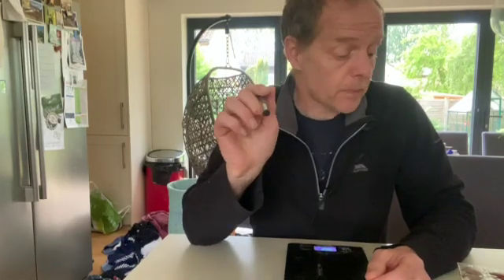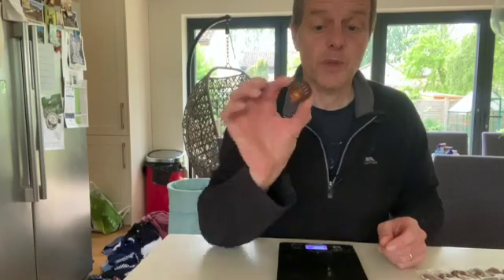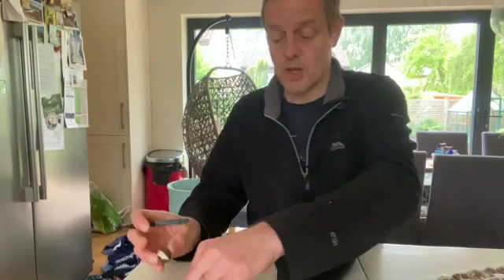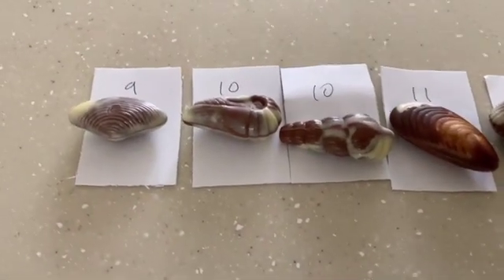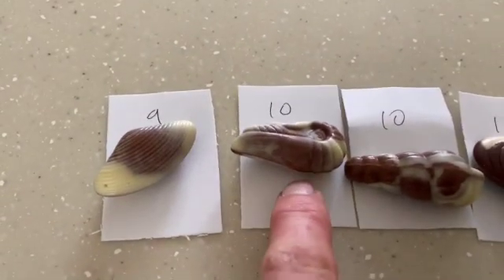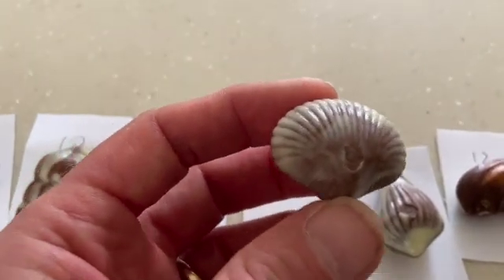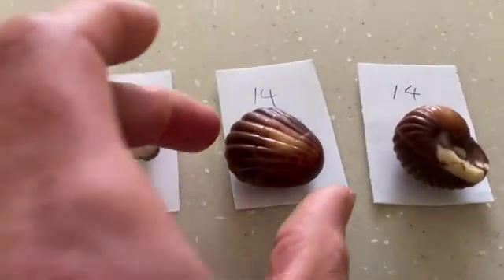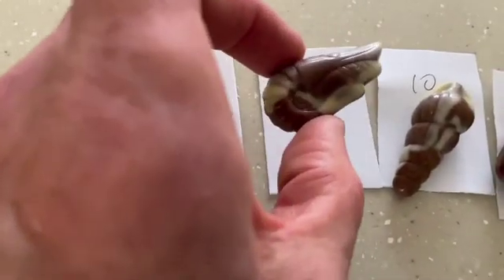What's the biggest GuyLian shell?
Been offered a Guylian shell chocolate but not sure which is the biggest. We do the scientific experiment so you don't have to.
Always get the biggest :)